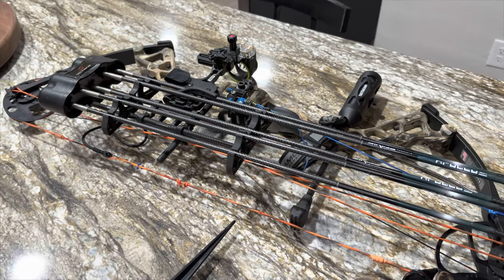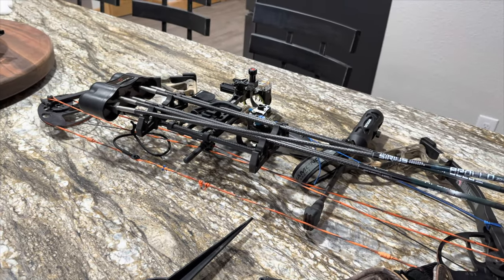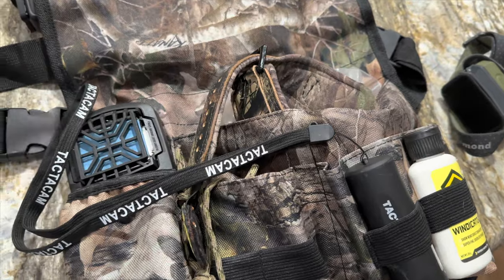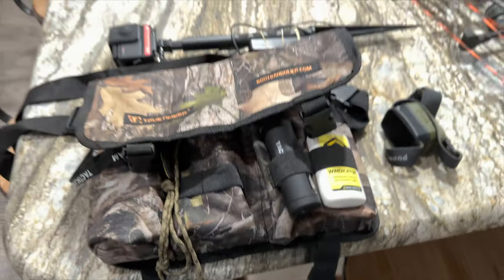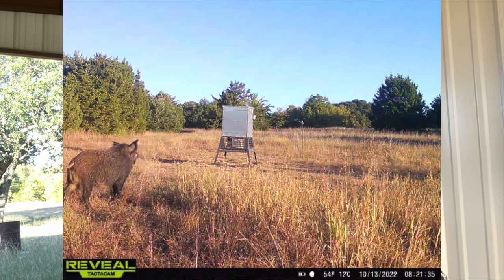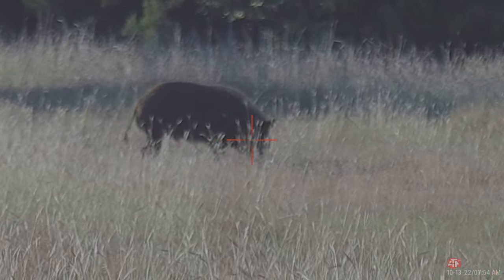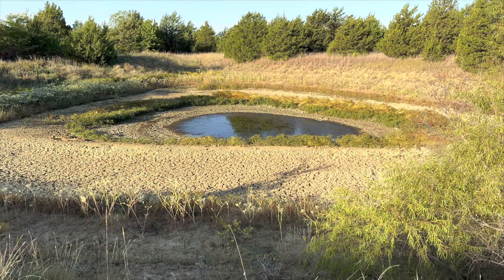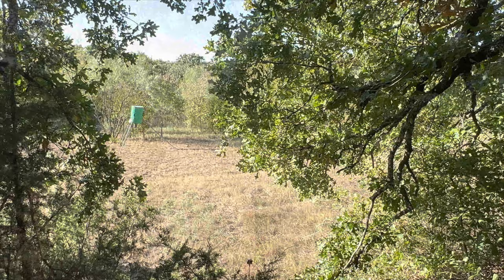2022 October Hunting - Big Pig Down!!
Join along as I hunt our property trying to take down my first deer with a bow.

My 2022 Equipment:
2022 Rest
2020 Rest